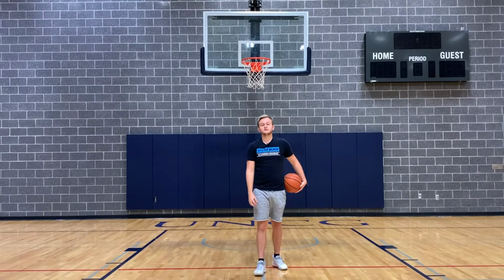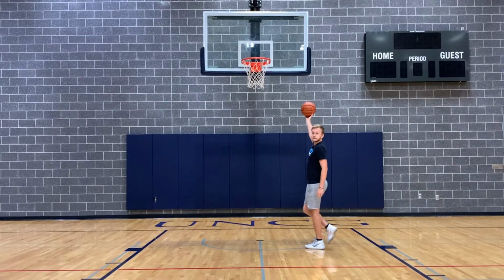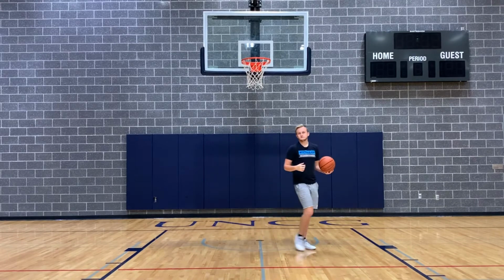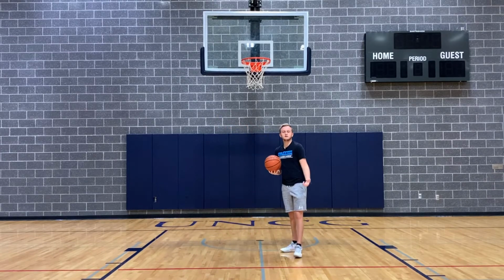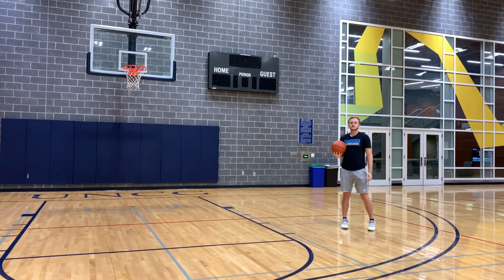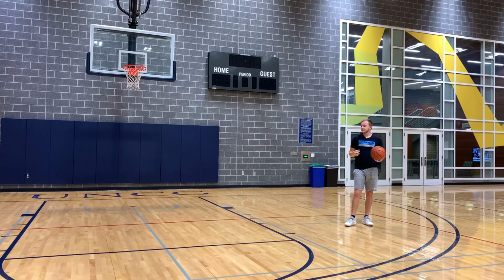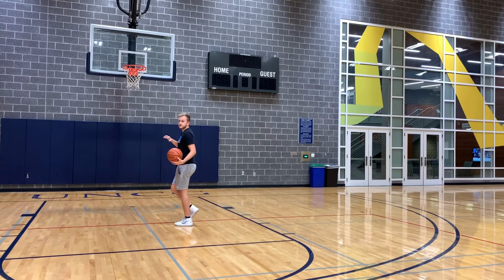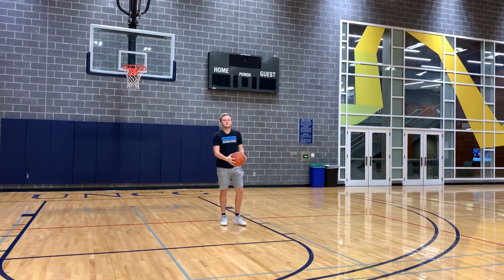10 Layups You MUST Have In Your BAG!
This is a full layup workout that is designed to mix conditioning while focusing on finesse around the basket. You must make 5 layups with your dominant hand, and 7 layups with your off hand for each individual layup. The first two makes for each hand should be with 1 dribble, and the others should be a two dribble finish.
1) Standard
2) Overhead
3) 2 Foot (Big Man Layup)
4) No Effort
5) One-Foot Up & Under
6) Two-Foot Up & Under
7) Reverse
8) High Off Glass
9) Euro Step
10) Reverse Euro Step